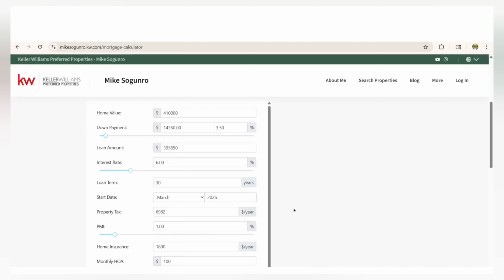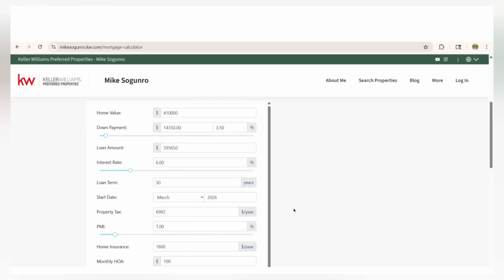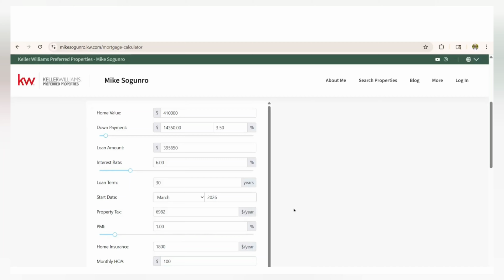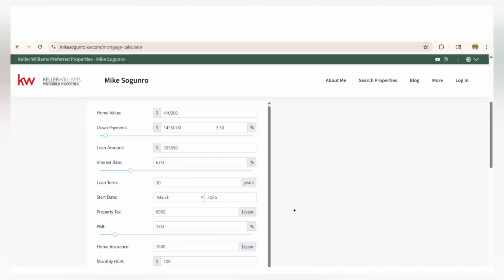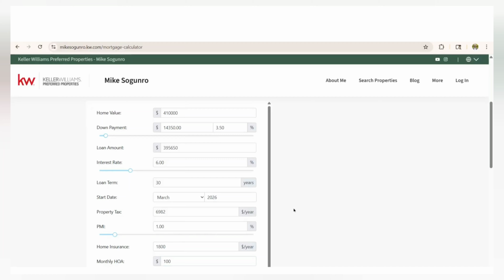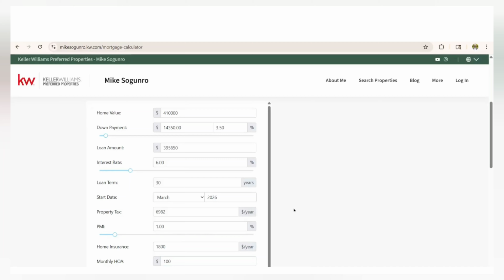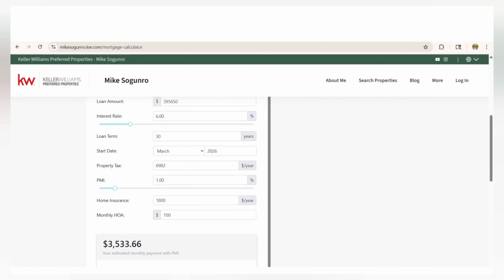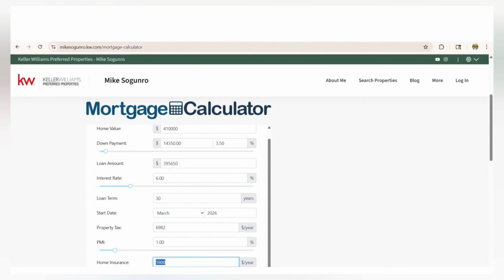How to Calculate Monthly Mortgage Payments Accurately (Step-by-Step)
How to Calculate Monthly Mortgage Accurately (Step-by-Step Guide)

Are you wondering how to calculate your monthly mortgage payment accurately before buying a home? In this video, you’ll learn the exact formula lenders use to calculate mortgage payments so you can confidently plan your budget and avoid costly surprises.

This video covers:

* How to calculate monthly mortgage payments step by step
* Mortgage payment formula explained in simple terms
* Principal, interest, property taxes, and insurance (PITI)
* How interest rates and loan terms affect monthly payments

Whether you’re a first-time homebuyer, refinancing, or comparing loan options, this guide will help you estimate your monthly mortgage payment accurately and make smarter home-buying decisions.

🔎 Topics related to this video:
monthly mortgage calculation, mortgage payment calculator, how to calculate mortgage payment manually, mortgage interest rate explained, home loan payment breakdown